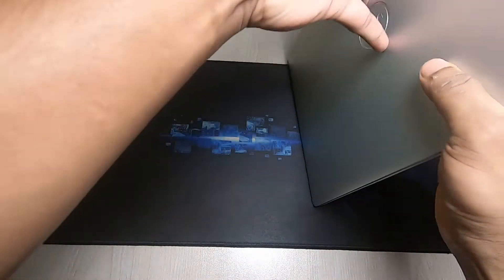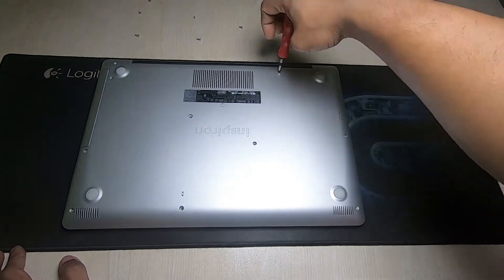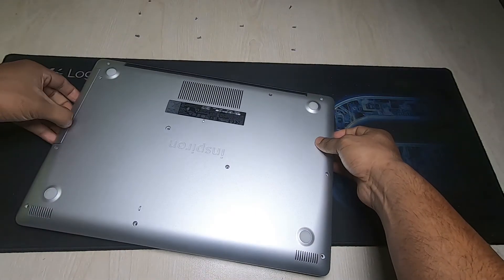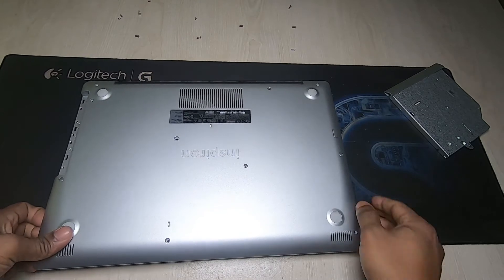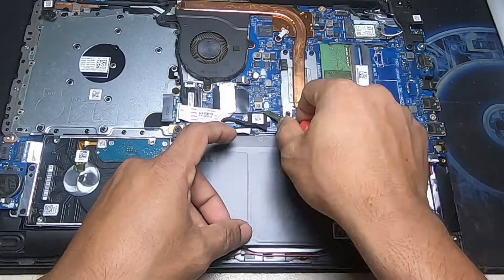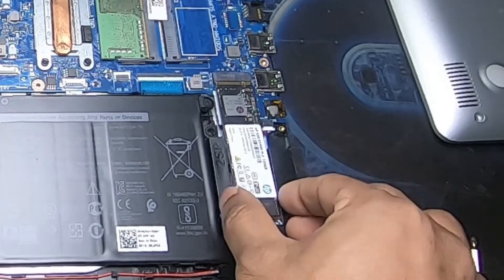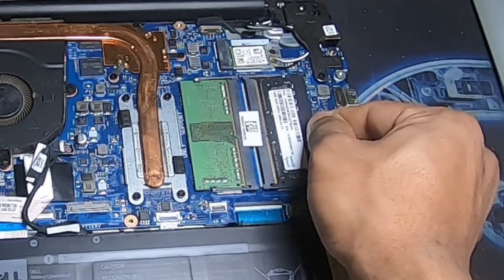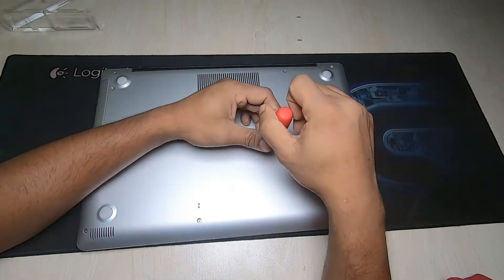How to upgrade SSD on Dell Inspiron 3593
Hello everyone !  Welcome to another tutorial video.

A solid-state drive ( SSD ) is a solid-state storage device that uses integrated circuit assemblies to store data persistently, typically using flash memory, and functioning as secondary storage in the hierarchy of computer storage.

Today in this video i'm going to show you How to upgrade SSD on Dell Inspiron 3593